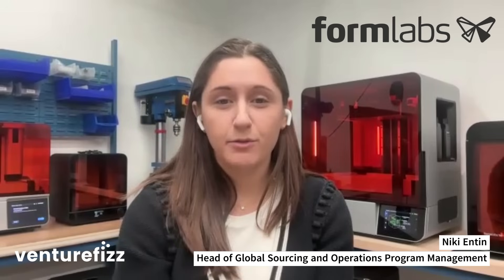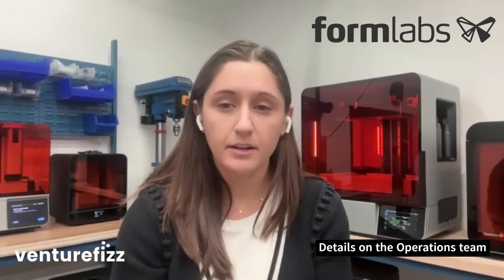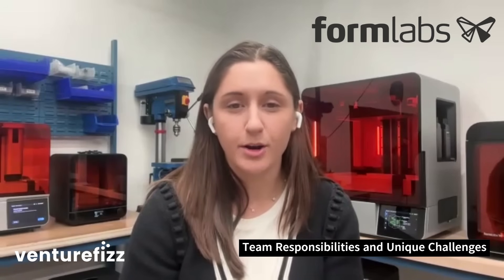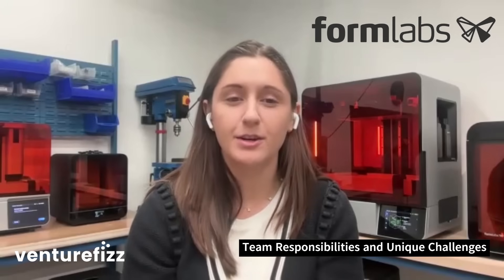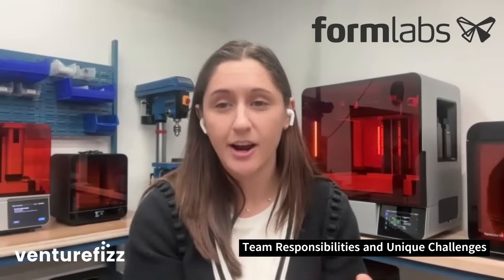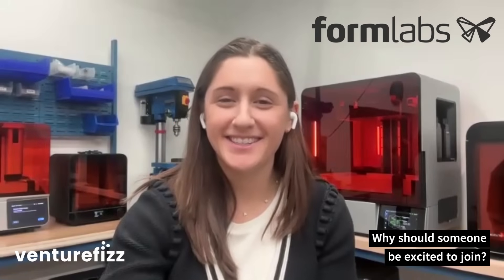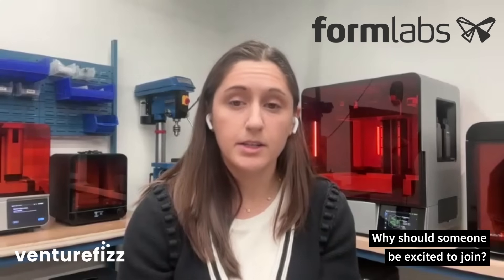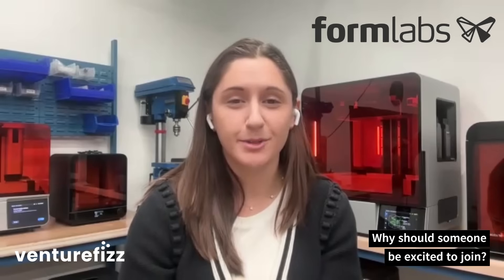Inside Operations at Formlabs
Join Formlabs if you want to bring ground-breaking professional 3D printers to the desktop of every designer, engineer, researcher, and artist in the world.

Niki Entin, Global Operations Leader, shares everything you need to know about working on the Formlabs Operations team!

Niki discusses:

0:14 - Who is Formlabs?
0:52 - Details on the Operations team
2:05 - Team Responsibilities and Unique Challenges
3:29 - A typical day
4:52 - The interview process
5:42 - Why someone should be excited to join the team